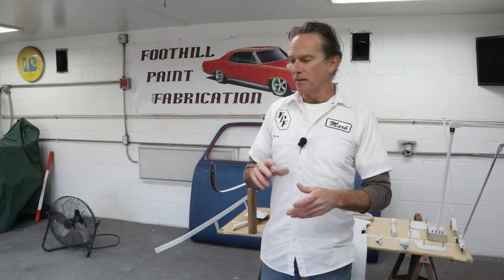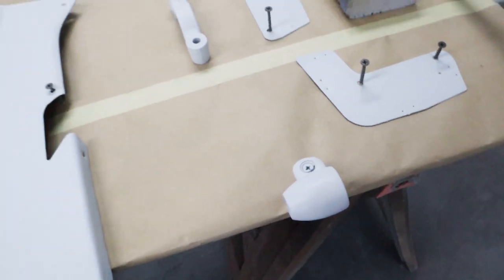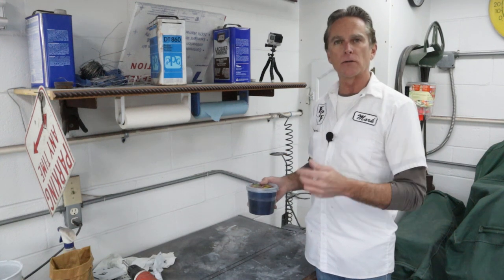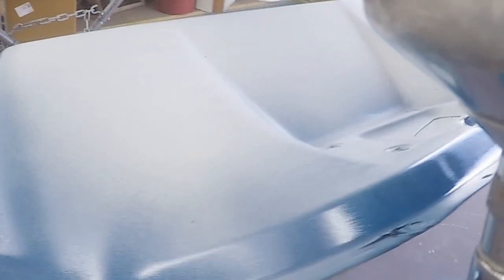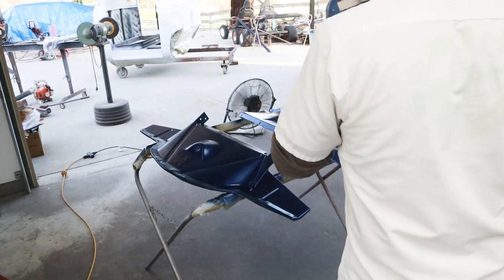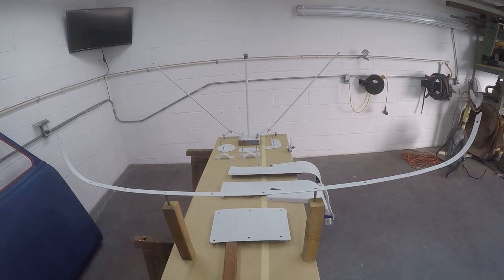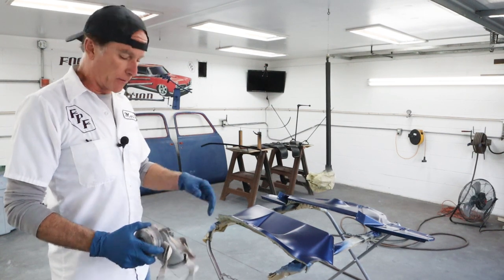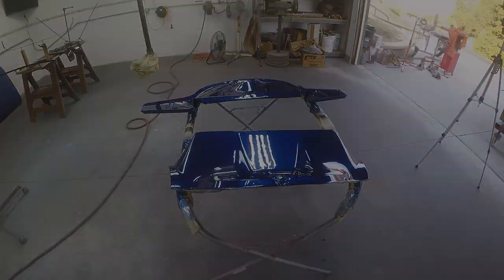1950 Chevy Truck (Ep 48) Painting Small Parts Blue and Black and getting them all Clear Coated.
Today we can get all the small parts that much closer to delivering them to the owner and out of my way.  We will be spraying blue base coat and then setting those parts aside while we spray black base coat and then get a few coats of clear on everything all at once.  This should be a big time saver as well as material.